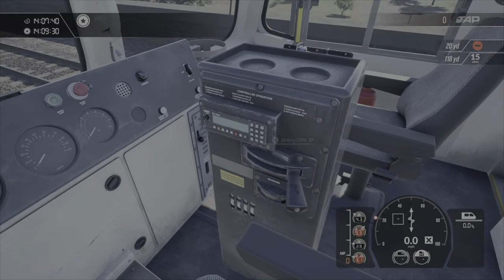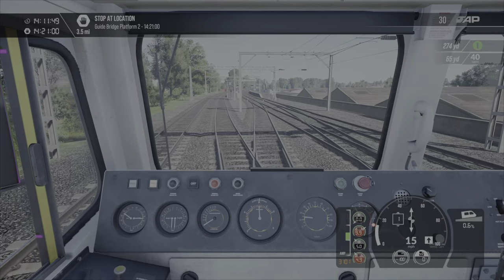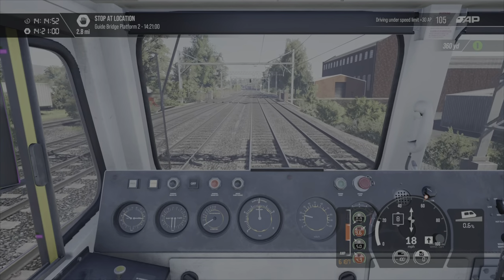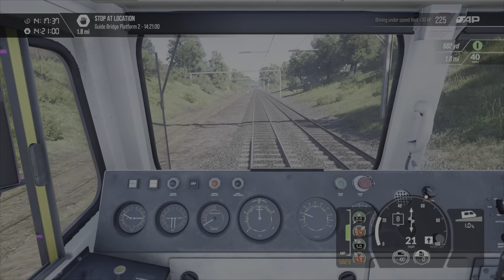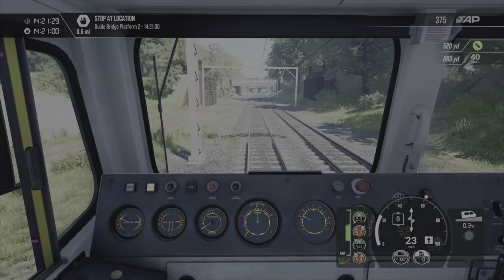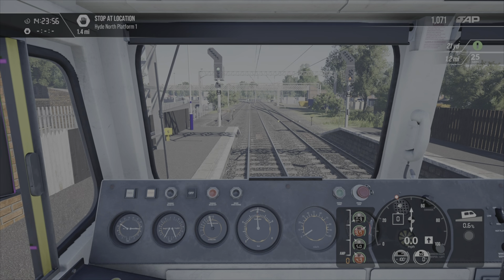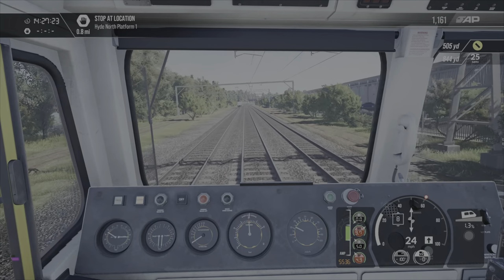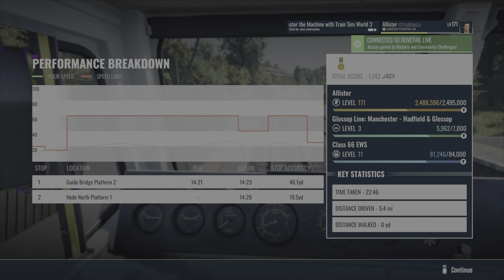class 66 heavy freight: Ashburys to Hyde North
Yo guys whats going down SIMULATIONALLI007 here and welcome back to another video, today i am driving a class 66 in another custom livery from Ashburys to Hyde North with a very heavy freight, over 2000 tons worth with just one locomotive. Hope you enjoy.

Channels to check out:
ITZ YA BOI ALLI 007
Allister Durham outdoors
Allister Durham reviews
Youngishtub505
TheGamingRaft Live
The very groovy family
Currytoddgaming